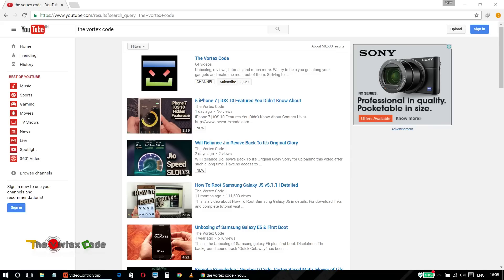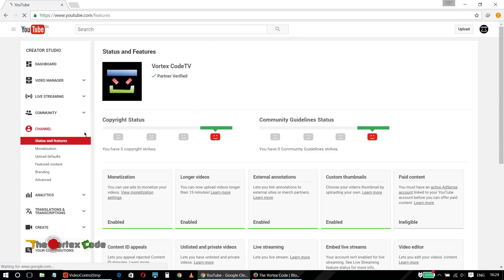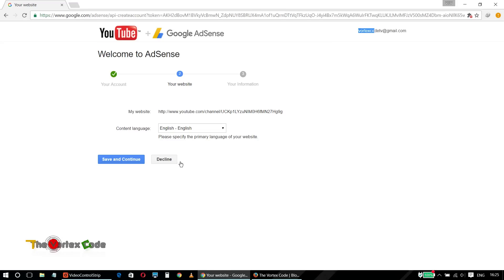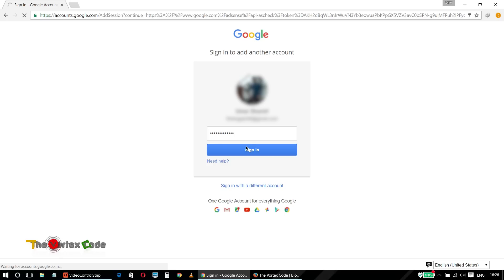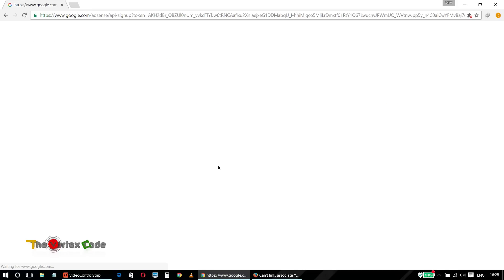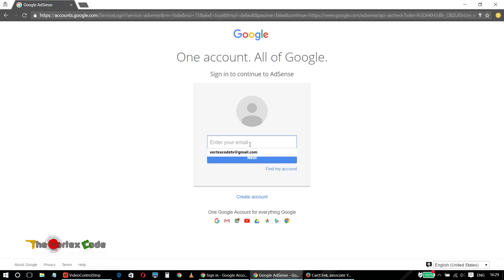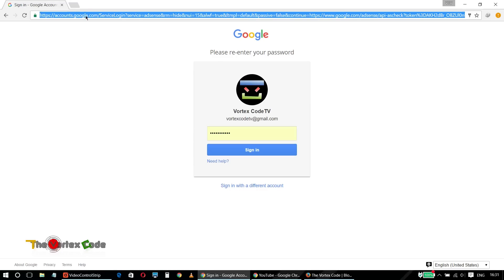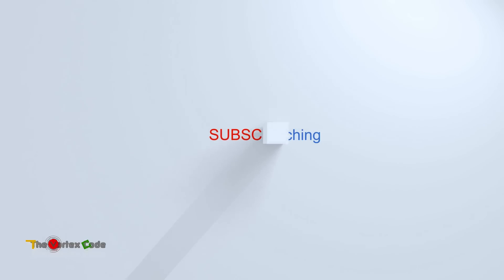[Solved] 2017 | How To Link Youtube Channel With Adsense | Youtube Adsense not working?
[Solved] Youtube Adsense not working | Can't associate Adsense Account To Youtube Channel

I have shown in the video how to associate your Adsense account to your youtube channel as there is some glitch in associating Adsense account which has a different email ID than that of your Youtube Channel